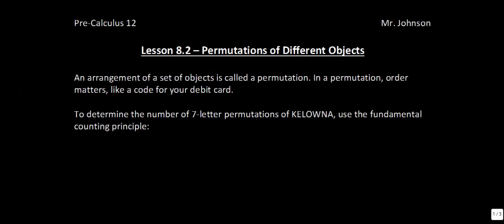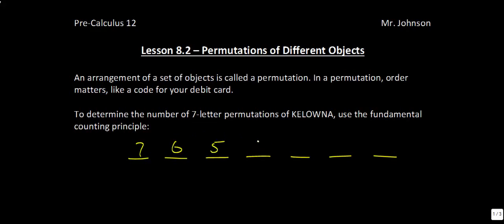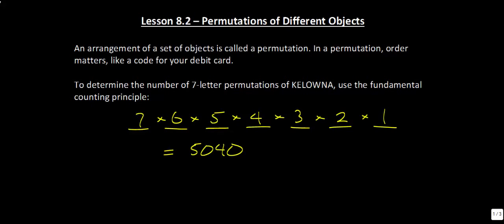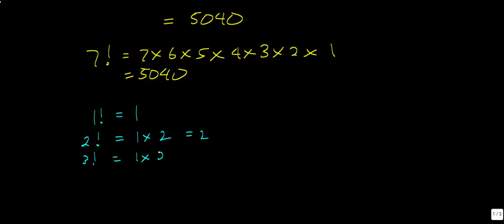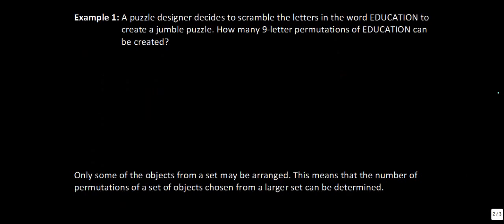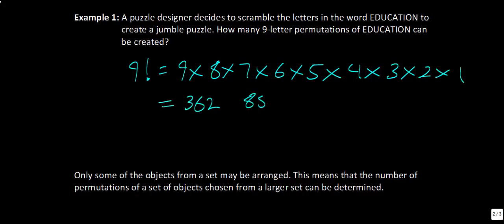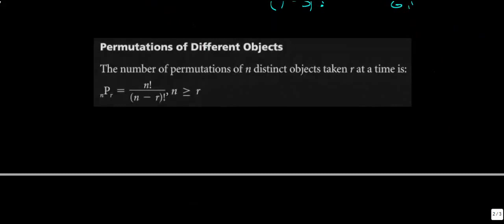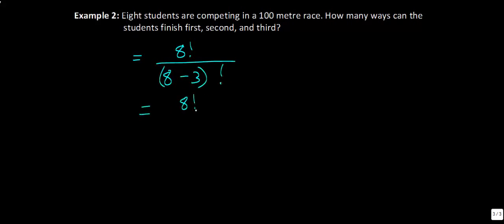Lesson 8.2 - Permutations of Different Objects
Permutations of Different Objects